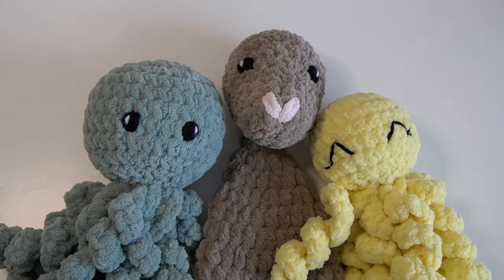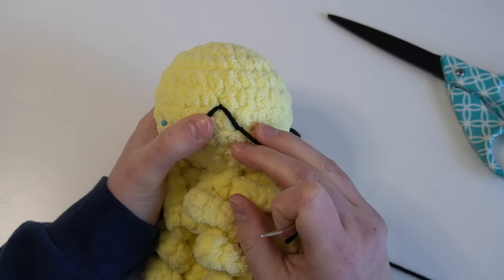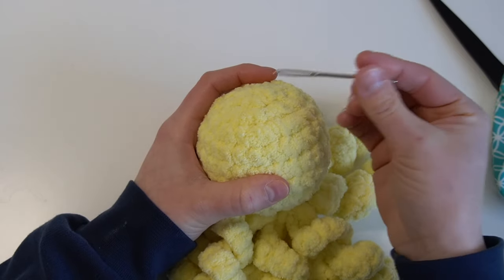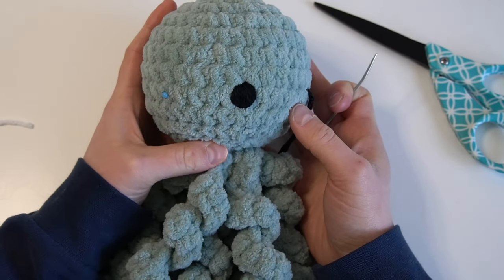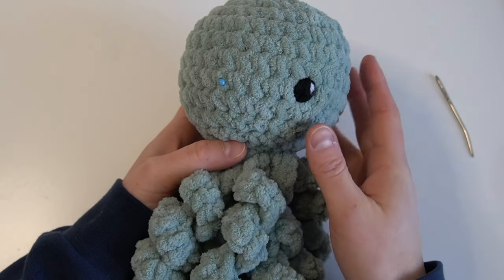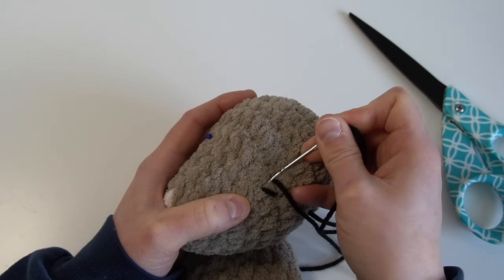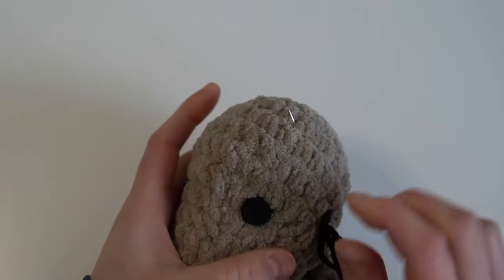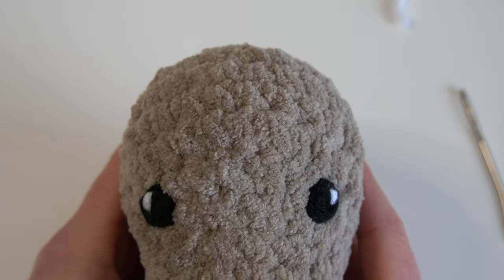How to Embroider Eyes on Crochet Amigrumi Stuffed Animals | 3 Methods | Embroidery Eyes Tutorial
Today, I am showing you how to embroidery eyes using my 3 favorite go-to methods.

Octo Pattern

Honey Bunny Pattern

My favorite way to market prep is to listen to audio books! You get more done!!
Try Audible Premium Plus for Free and Get up to 2 FREE audible books!

Amazon Prime Student 6-Month Trial